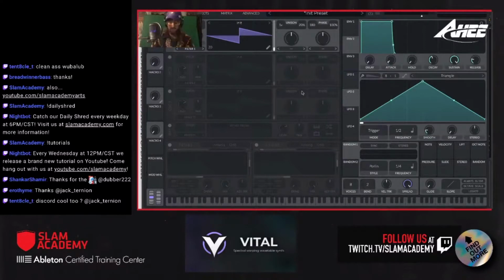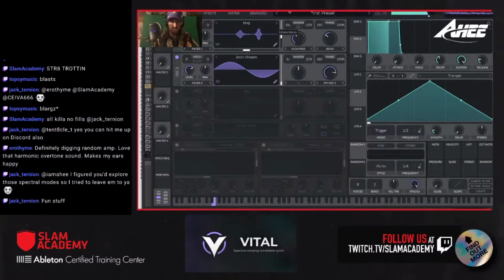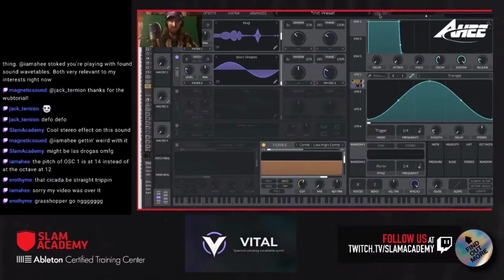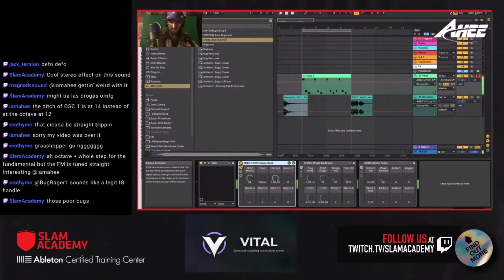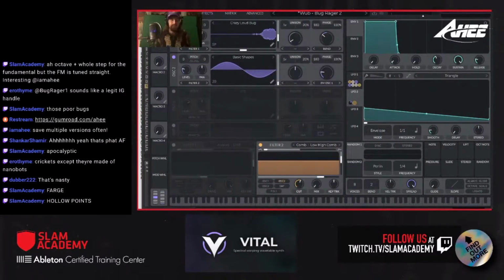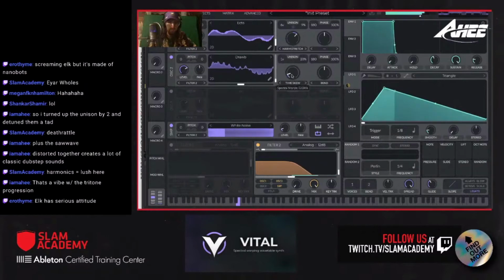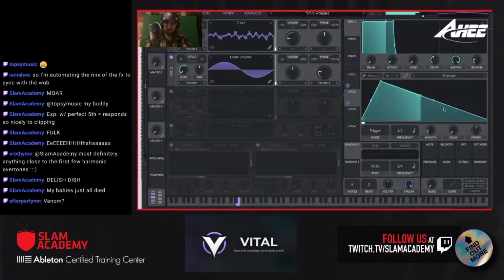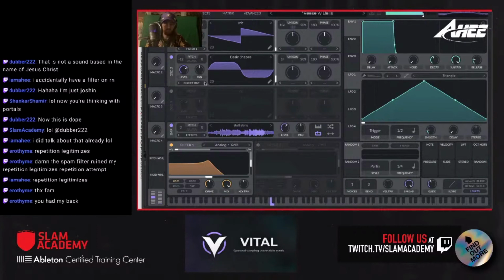AHEE on Vital.vst - Amazing Livestream!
Learn some amazing tips and tricks from AHEE on the incredible VITAL.VST!